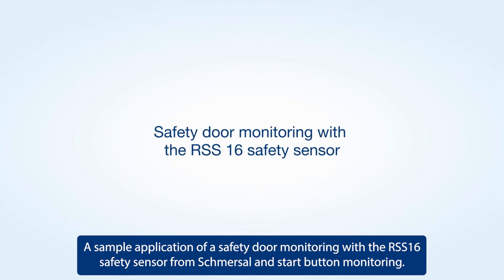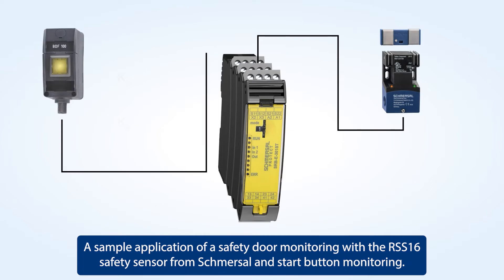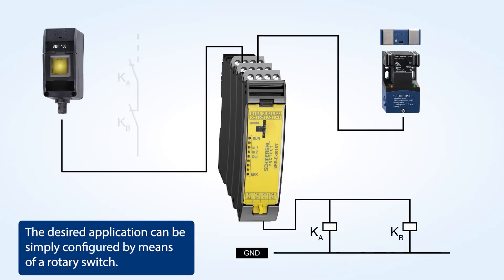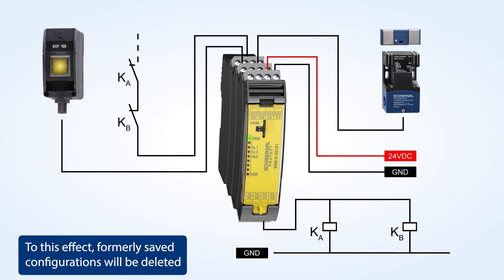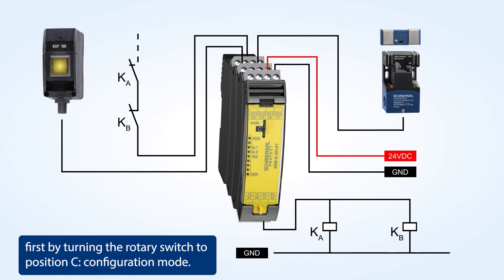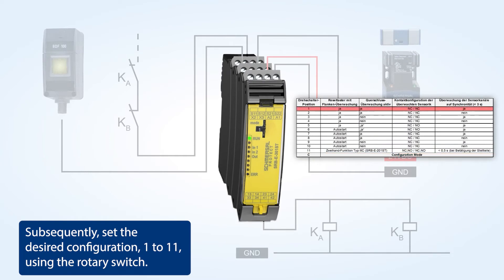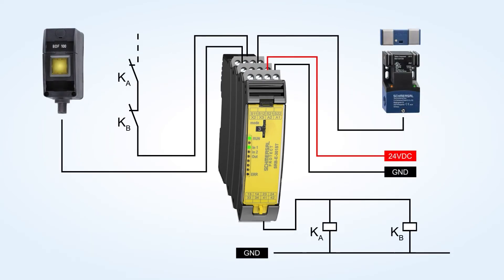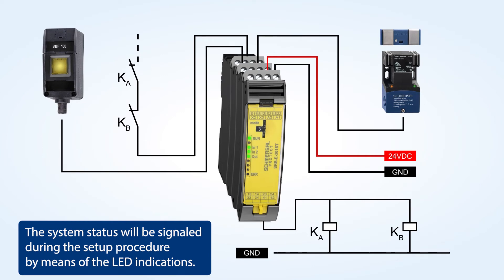SRB-E Controllers - Sample Application: Guard door monitoring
This video visualizes a sample application of the SRB-E Safety Controller to monitor a safety guard door. This application uses a safety sensor and a restart pushbutton. The demonstration is how to configure the preprogrammed settings via a rotary switch.